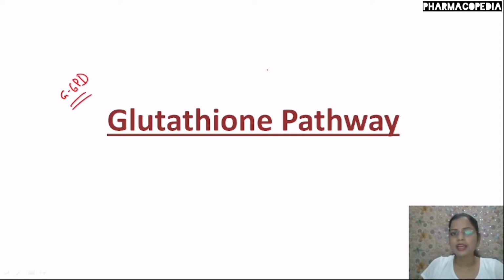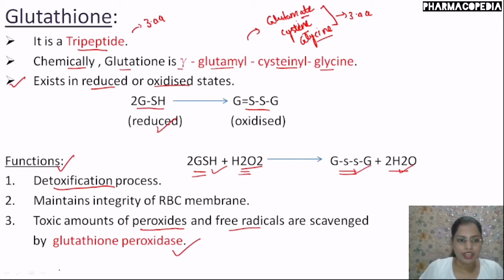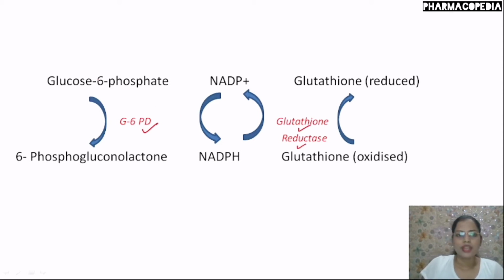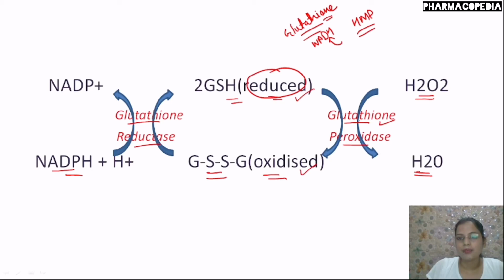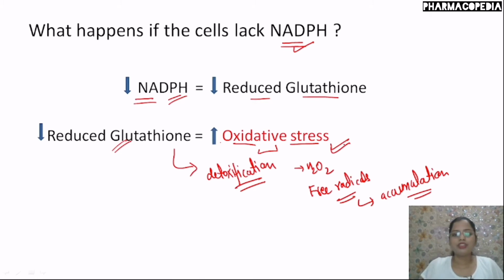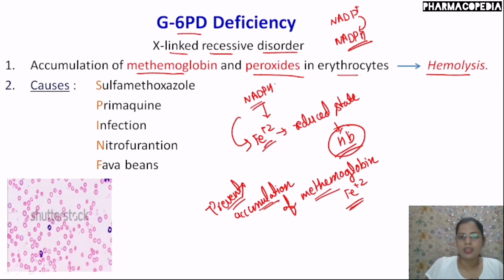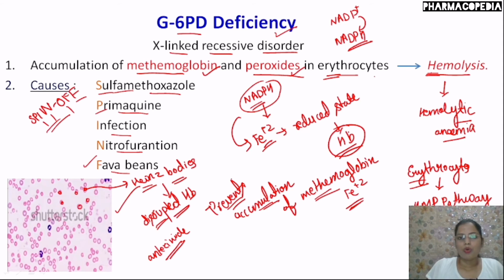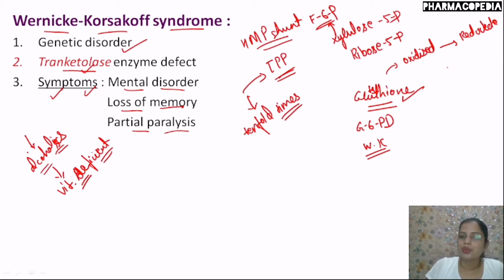Glutathione Pathway | G-6PD Deficiency | Wernicke - korsakoff syndrome.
In this Lecture , I have explained the glutatione pathway in a very easy manner covering each and every point that can be asked in the competitive exam . Also, I have discussed the G-6PD Deficiency along with its causes and the Wernicke-korsakoff syndrome .

I Hope that you find this Lecture useful and share it with all your friends.

NADPH : Reduced Nicotinamide Adenine dinucleotide phosphate.
G-6PD : Glucose 6 Phosphate dehydrogenase enzyme

If you find the Lecture useful then do

 Do give your reviews in the comment section below as it is really valuable to me.

THANKYOU